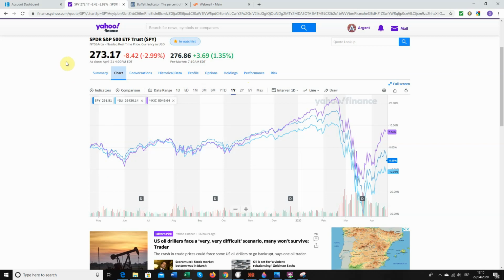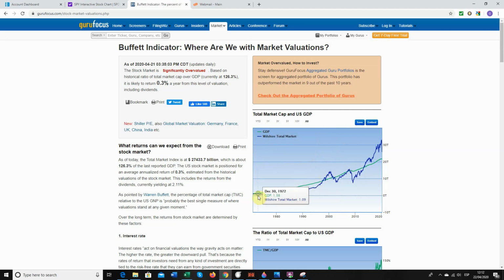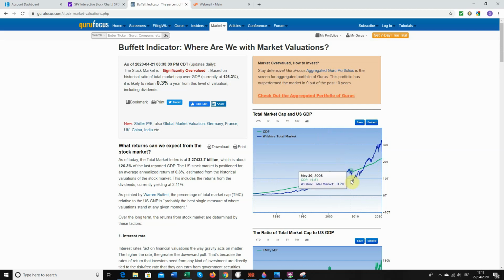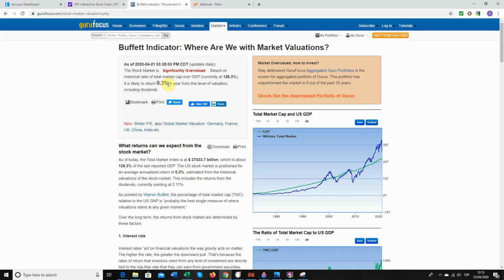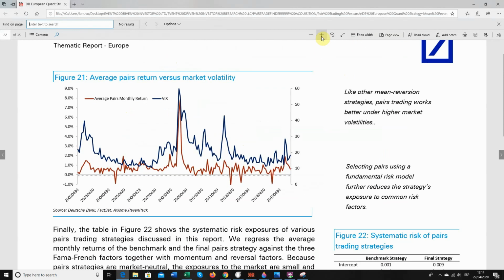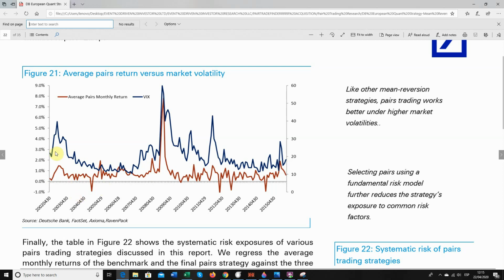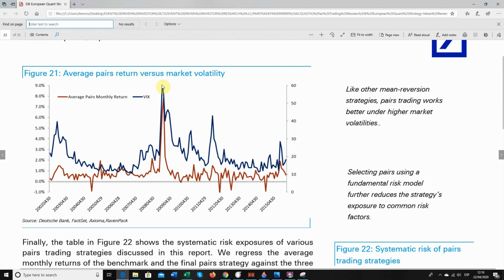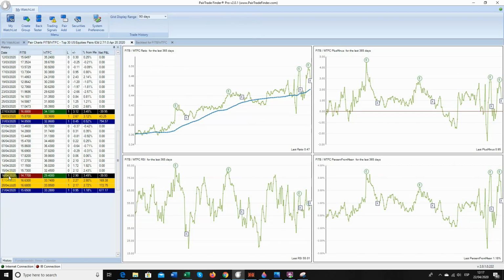Market Volatility and Stock Pair Trading Monthly Returns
Stock Pair Trading benefits when markets crash?  An analysis of recent empirical research on the effect of market volatility, as measured by the VIX, on the monthly returns available from stock pair trading.